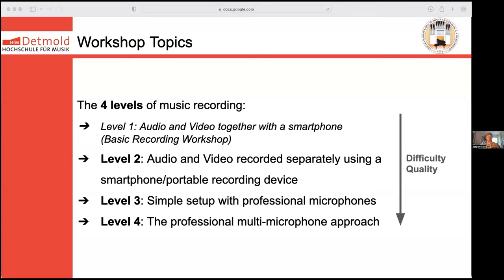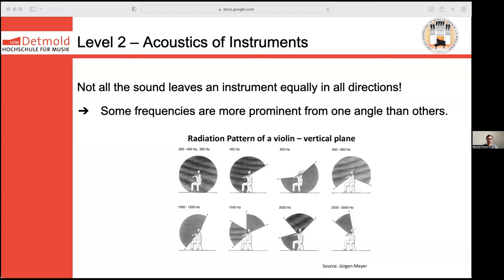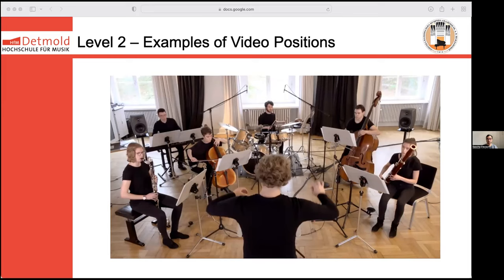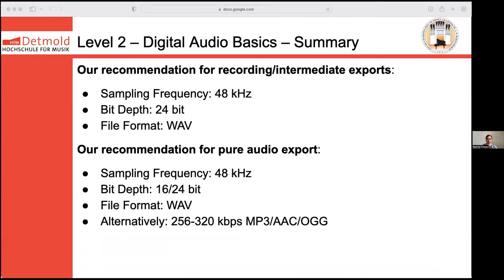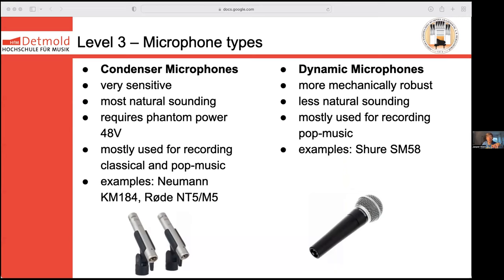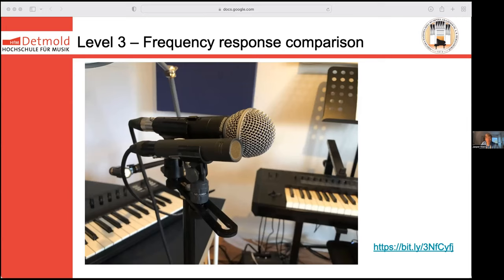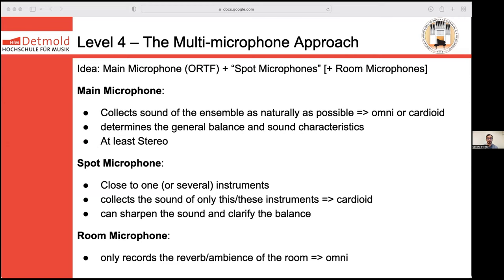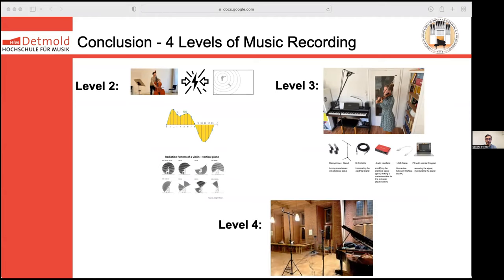Workshop 3: Advanced Audio Recording Techniques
(Links to Sound and Video Examples below)
Contents:
00:00 Introduction and Topics
05:12 Level 2: Audio and Video recorded separately using a smartphone/portable recording device
05:35 Why record Audio and Video separately
08:20 Recording Technology
11:59 Acoustics of Instruments
18:55 Examples of Video Positions
23:25 Digital Audio Basics
31:49 Recording Process
34:41 Level 3: Simple setup with professional microphones
34:47 Audio Technology
38:44 Microphones: Types and features
50:48 The "Main Microphone"
55:19 Level 4: The professional multi-microphone approach
59:24 Examples
01:06:25 Conclusion
01:09:29 New How-To: Improving Web-Conferences